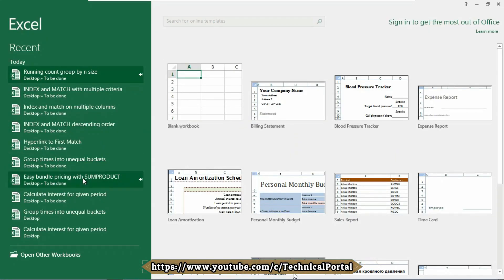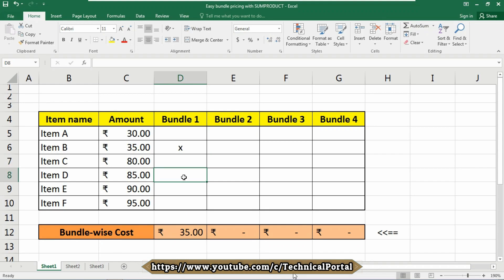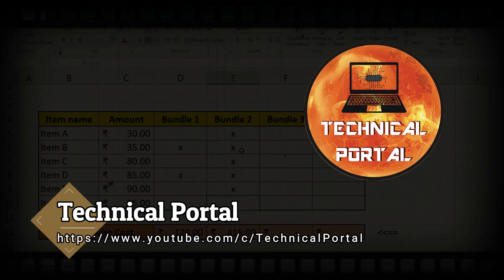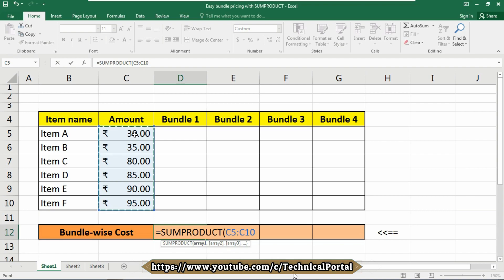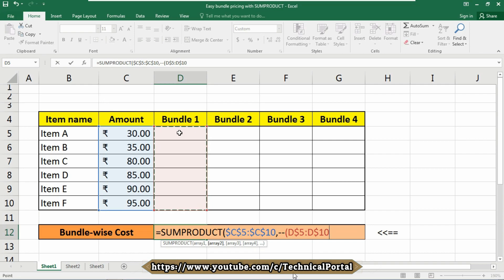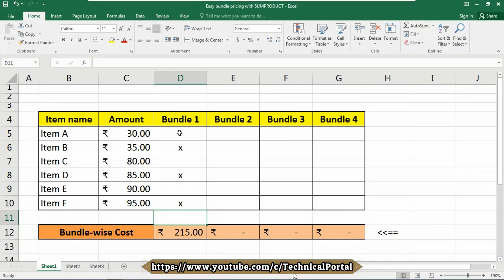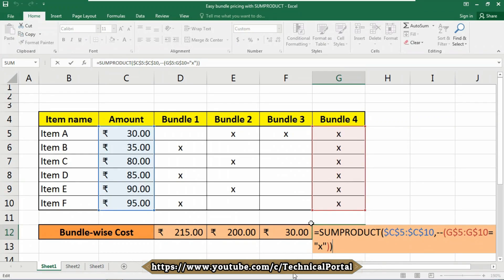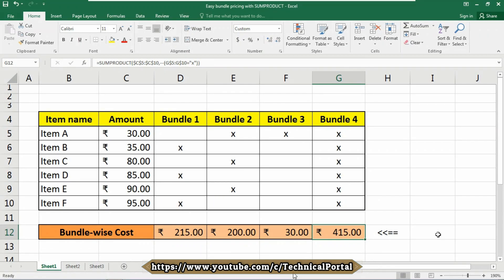Microsoft Excel Easy bundle pricing with a simple Formula | Data Analysis and Handling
Easy bundle pricing with a simple Formula in Microsoft Excel | Data Analysis and Handling |

Hello everyone! Today in this video I've showed a technique to be used in your excel workbook to find data bundle easily. With this process you can easily create a database where you can calculate a total of cost with the data bundle package.

Here is the data file used into this video,

Related Words: essential excel for business analysts and consultants,business analysis excel test,excel online course,excel course online free,sumproduct excel,sumproduct excel multiple criteria,excel vba sumproduct multiple criteria,lookup function in excel,vlookup,vlookup excel,vlookup formula,hlookup in excel,vlookup formula in excel,using vlookup in excel,vlookup in excel in hindi,index match,hlookup,vlookup function,vlookup example,index match excel,excel lookup,match function excel,vlookup tutorial,